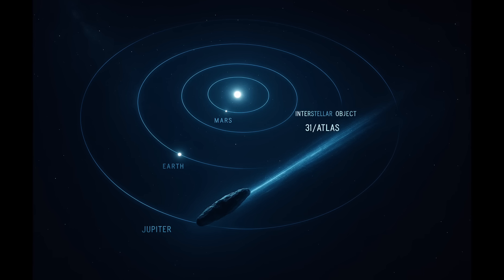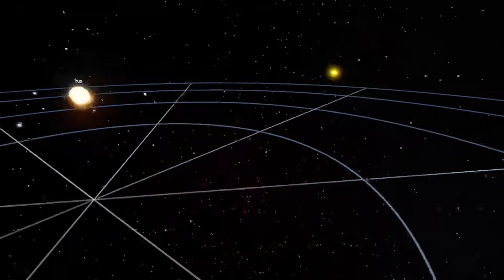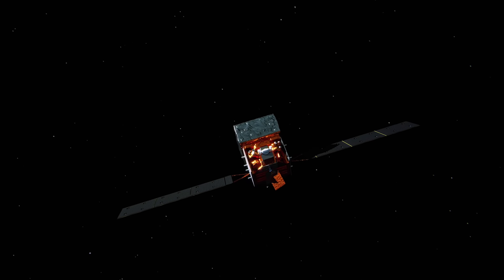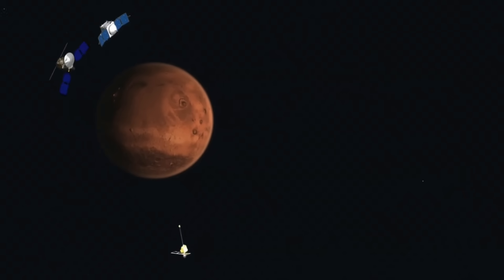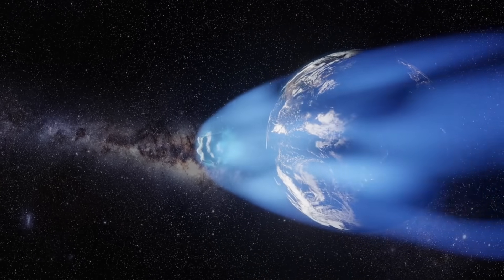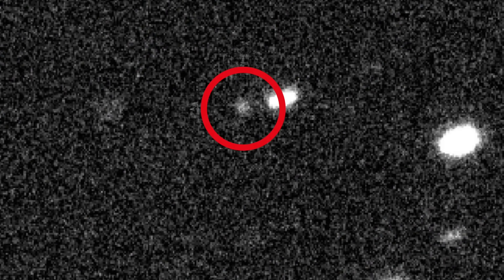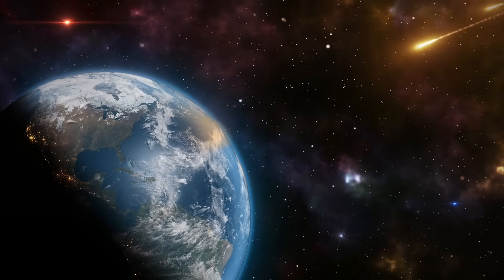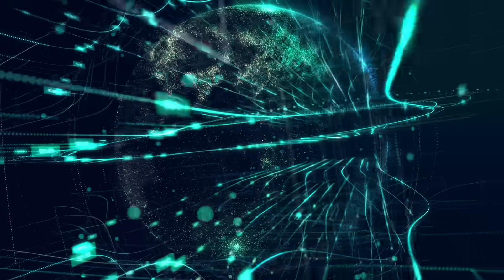Scientists shocked! Loeb confirms what 3I-Atlas really is!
On November 19, 2025, NASA held a press conference to address mounting speculation about interstellar object 3I/ATLAS. Their message was clear: it's a natural comet. But Harvard astrophysicist Avi Loeb isn't backing down.
In this video, we examine the 13 mathematical anomalies that have divided the astronomical community. From the object's 1-in-26,000 precision approach to Jupiter's Hill radius, to its unprecedented chemical composition and mysterious sunward jets, the numbers tell a story that demands careful analysis.
Is this the third interstellar visitor simply an unusual comet from another star system? Or does the statistical improbability of these combined anomalies suggest something we're not prepared to consider?